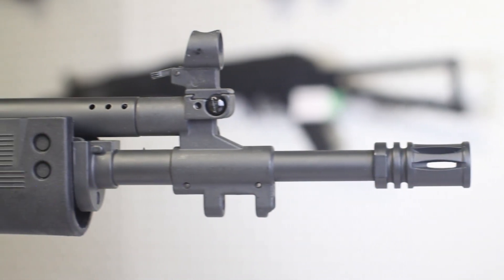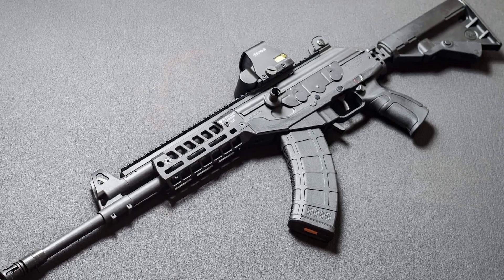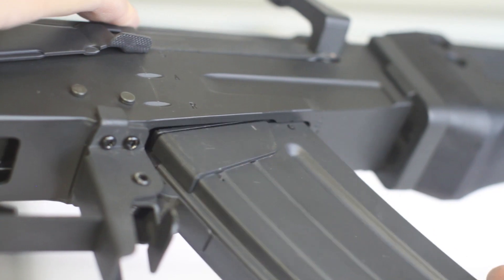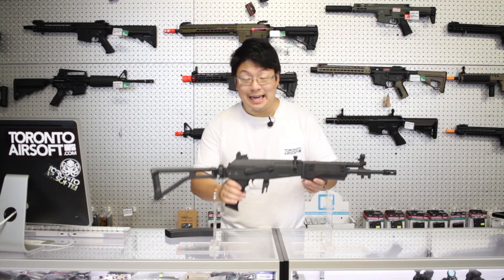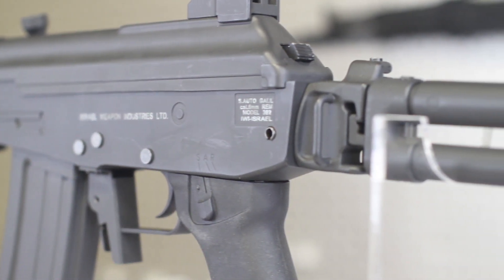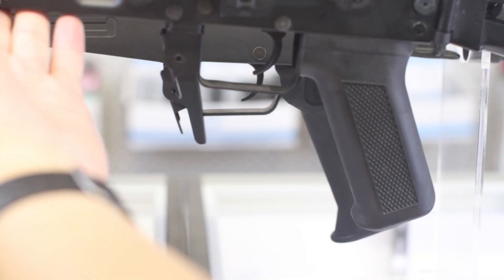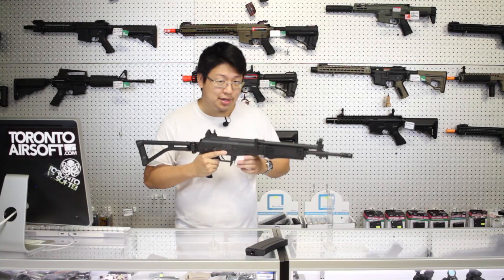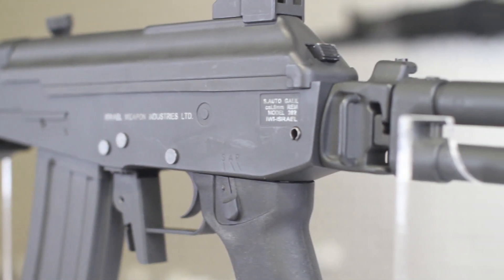CYMA GALIL SAR CM043B, The classic rifle we shouldn't forget - TorontoAirsoft.com